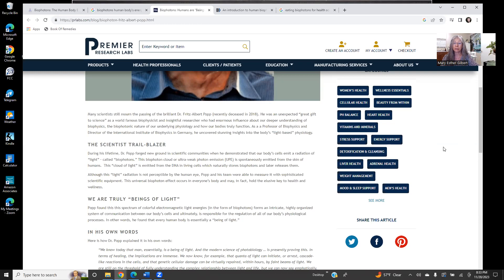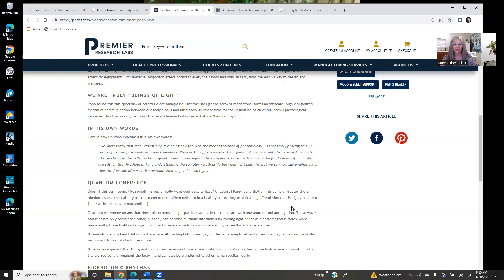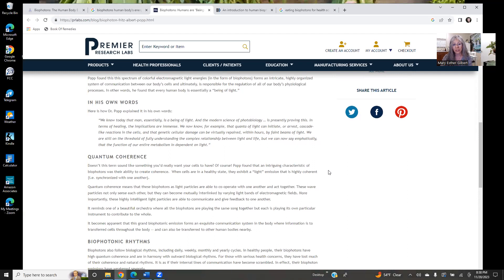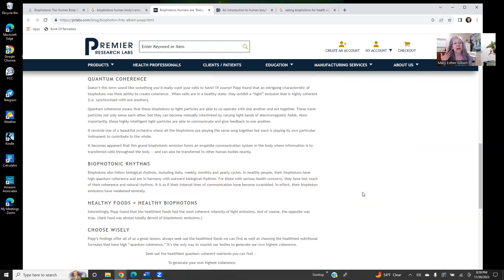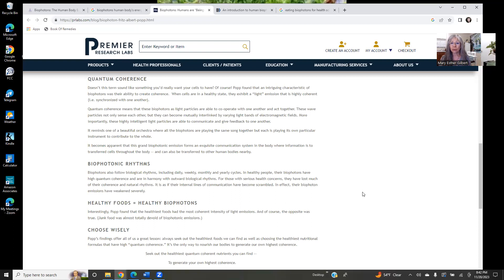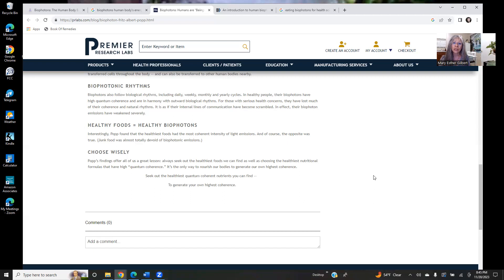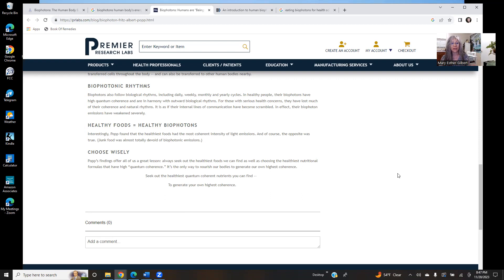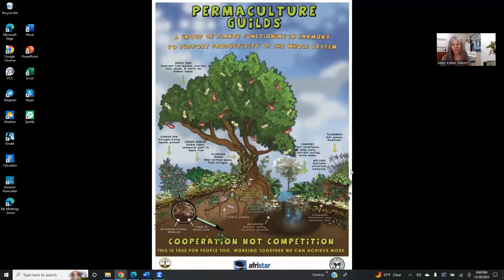The Scientific Truth: We Are beings of Light ; How Much Cells Emit Is What Determines Our Health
Holistic Nutritional Physiologist, Botanical Medicines Researcher, Author Mary Esther Gilbert Demonstrates How Her Discoveries Are Validated by the World-Renowned Scientist, Dr. Fritz Albert Popp

Reference: Wijk, R. V., & Wijk, E. P. (2005). An introduction to human biophoton emission. Forschende Komplementarmedizin und klassische Naturheilkunde = Research in complementary and natural classical medicine, 12(2), 77–83.

Become a member subscriber of the True Health Mastery Institute of Holistic Personal Health Management; Get on the right path toward your optimal health vibrancy. Activate Dormant DNA and experience your higher human potential.